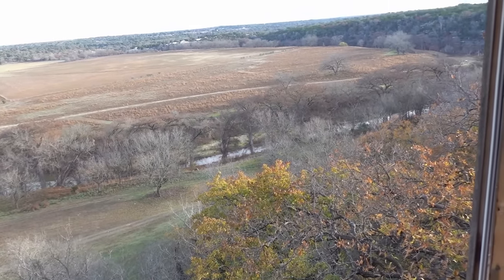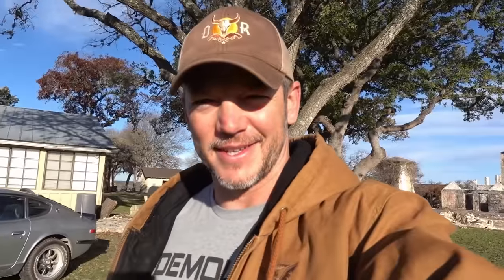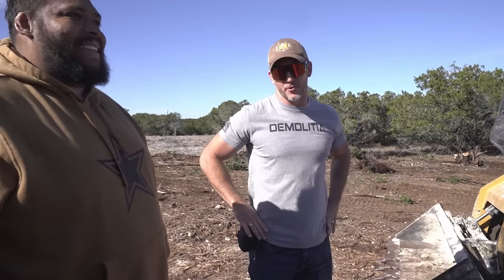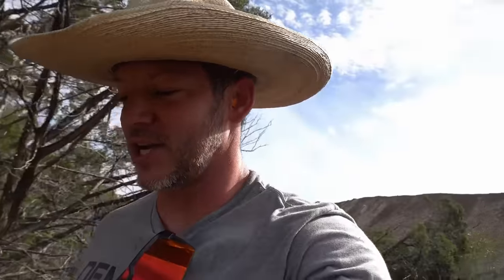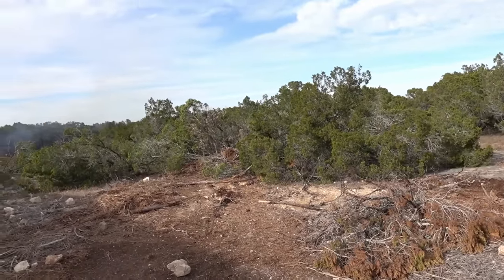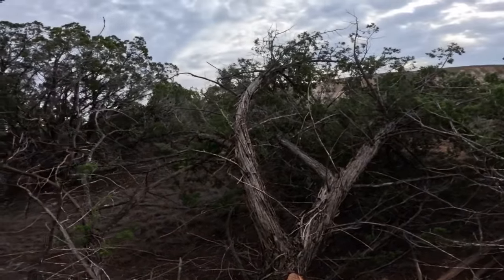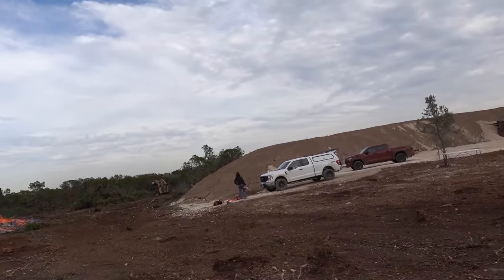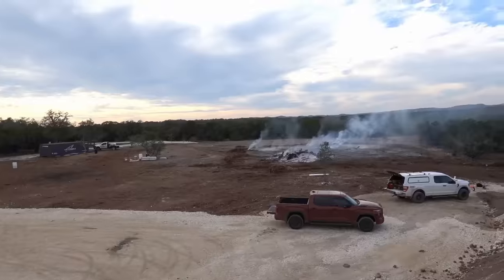My Range Burned...